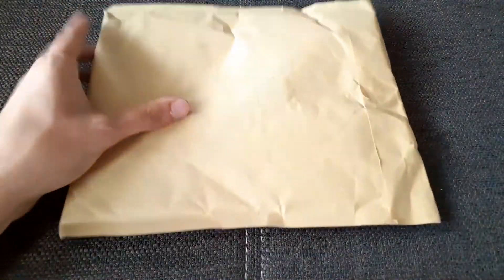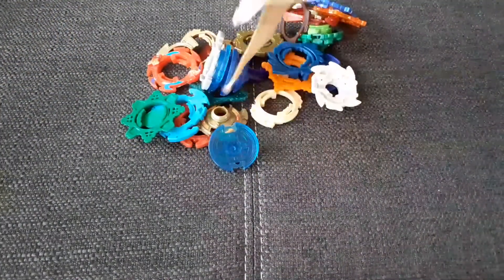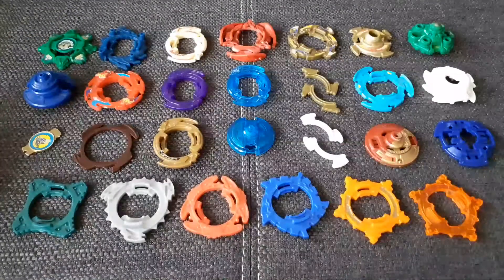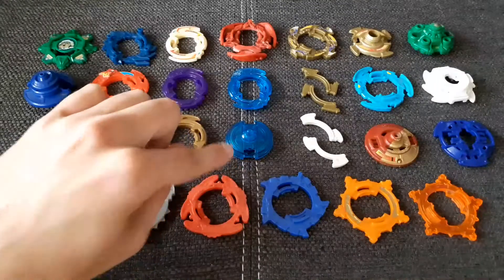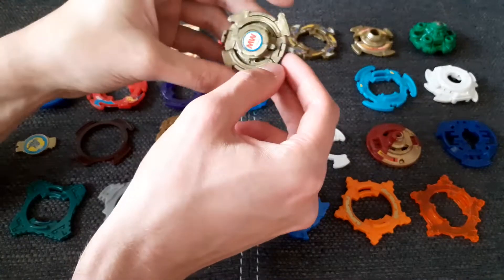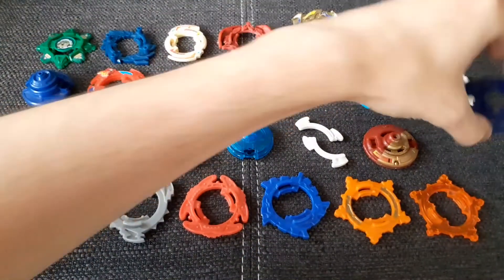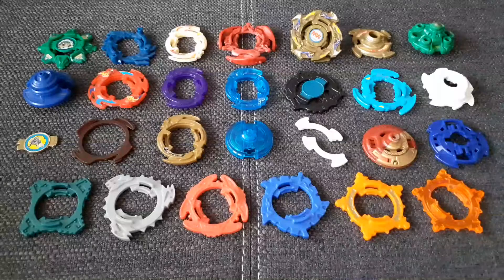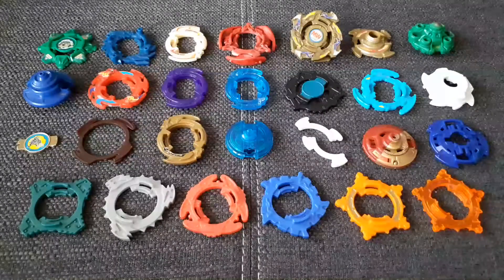Plastic Gen Parts Madness! | Package from The BeyHANDler